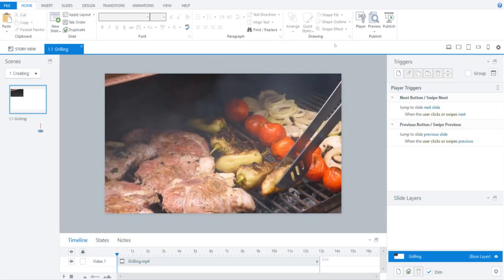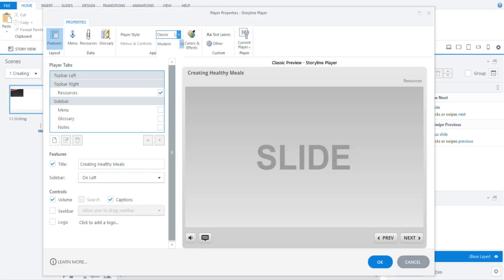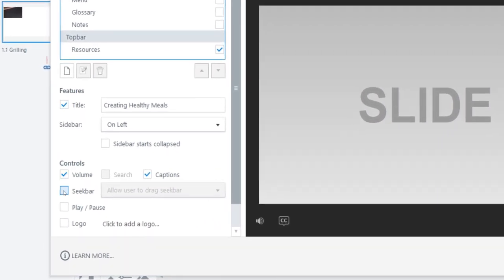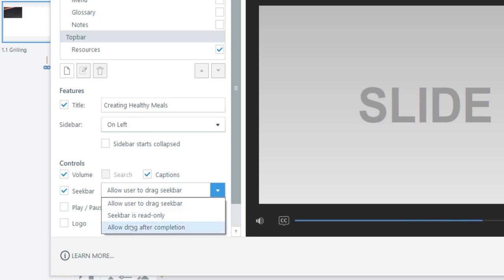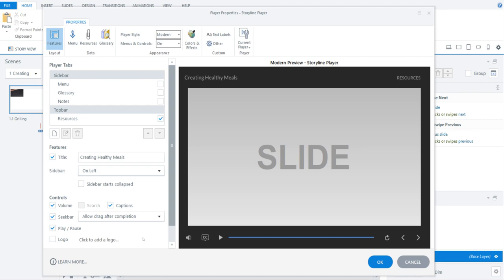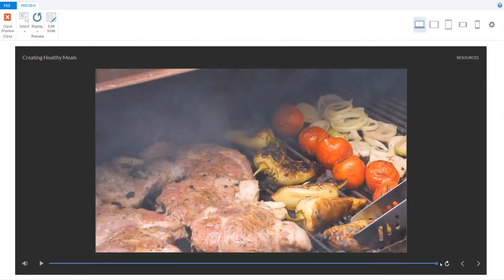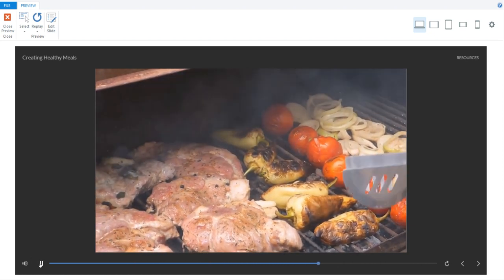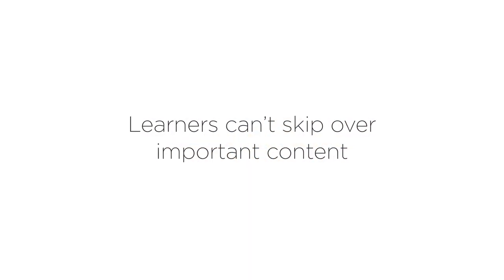Storyline 360: Conditional Seekbar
In this video we'll show you how to work with the conditional seekbar in Storyline 360.